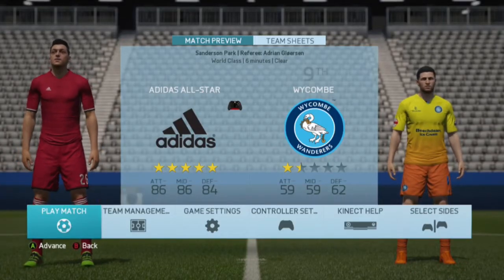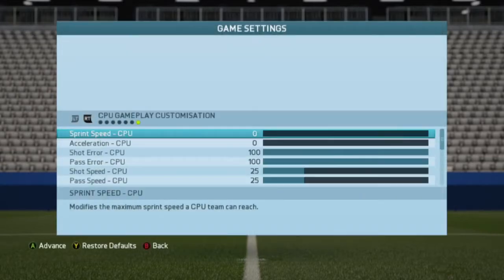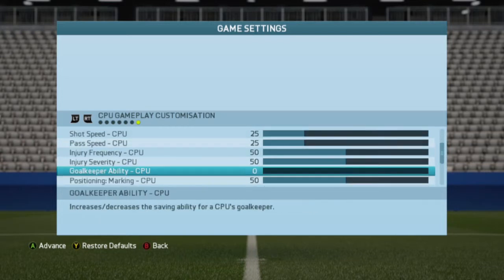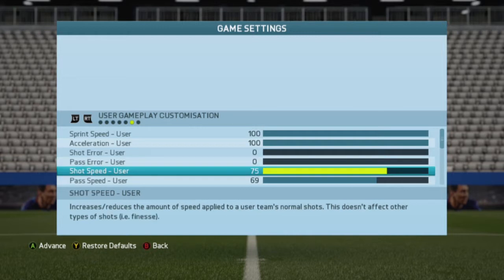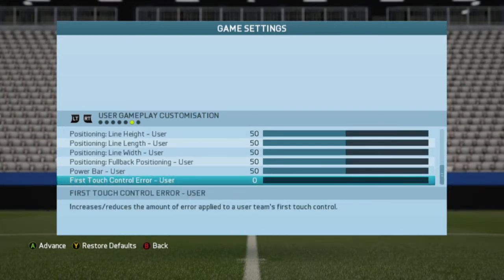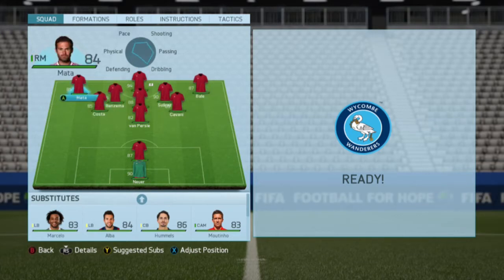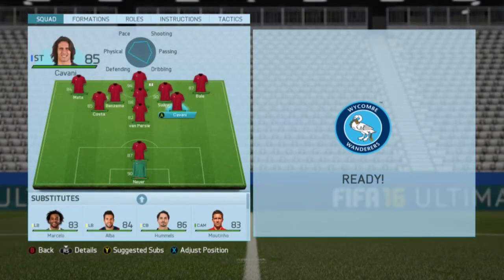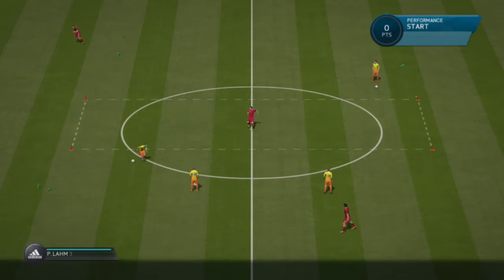FIFA 16 | INSANE SLIDER CHALLENGE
Feel Free To Try The Challenge Your Self And Sorry For It Being Short Had To Shorten It For The Better, Still Hope You Enjoy